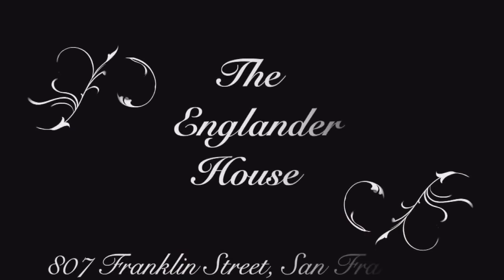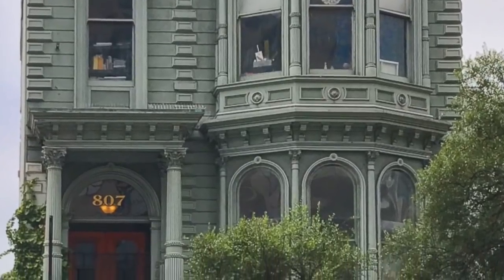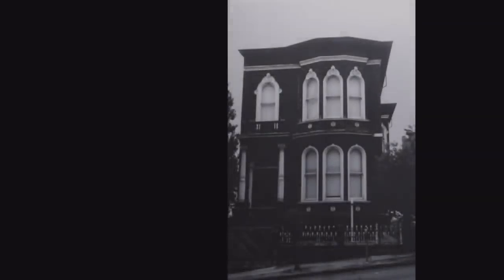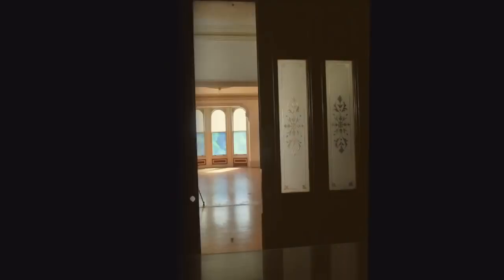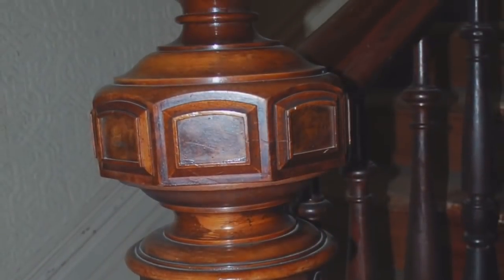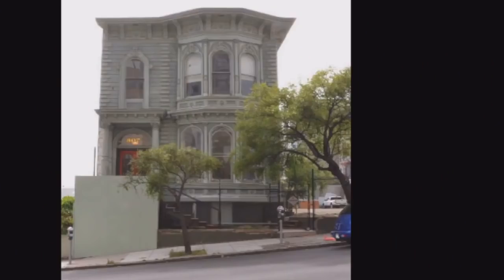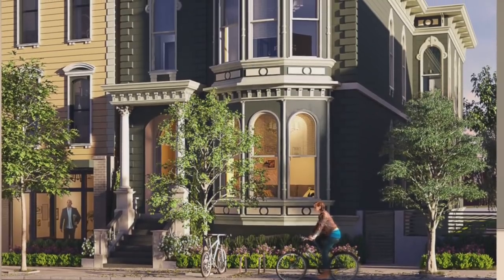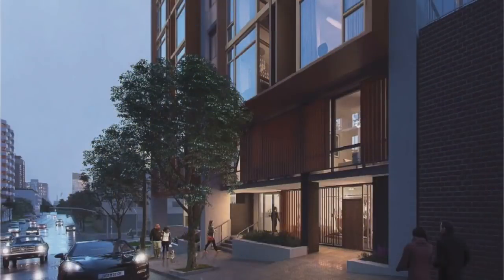The Story of the Englander House, Part I (w/sound fix)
The San Francisco Historical Society celebrates iconic Italianate architecture with a passionate look at the beloved but neglected Englander House on Franklin Street before it makes its way to a new home in the Alamo Square district.